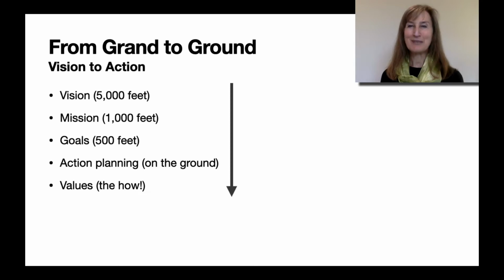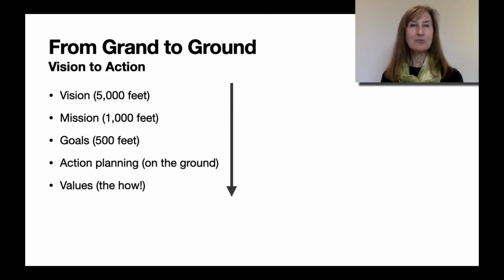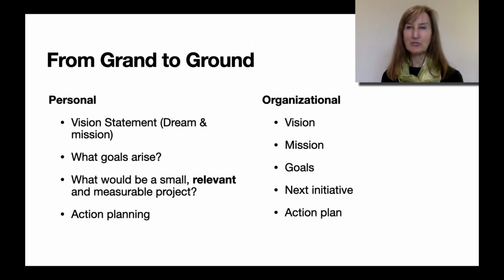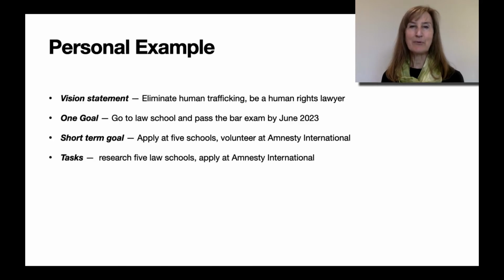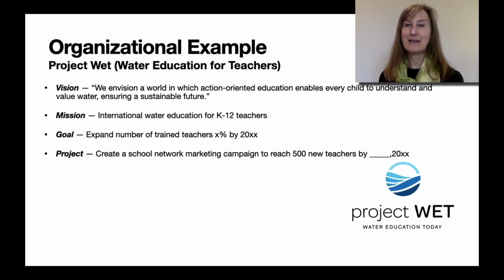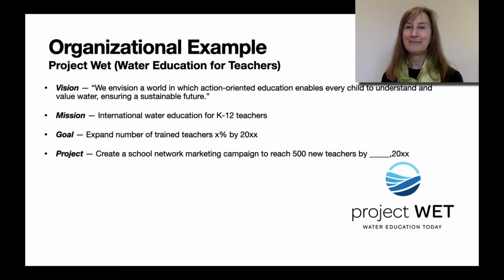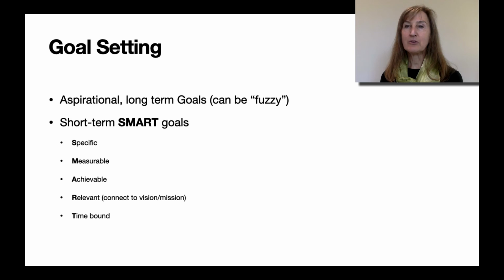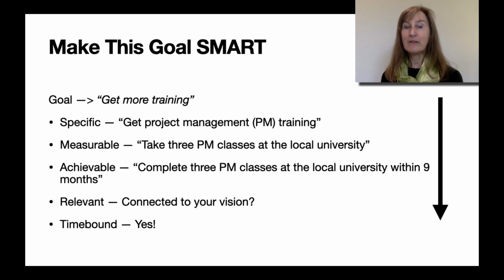YSEALI LC 4 2 Goal Setting